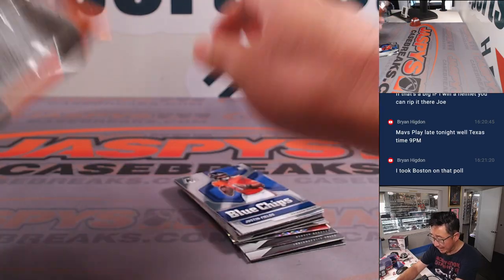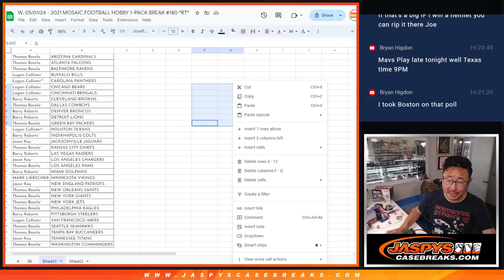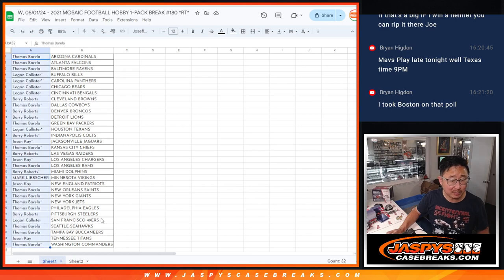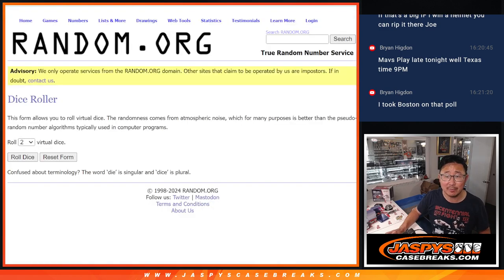W, 05/01/24 - 2021 MOSAIC FOOTBALL HOBBY 1-PACK BREAK #180 *RT*